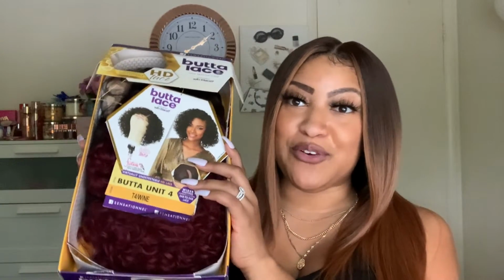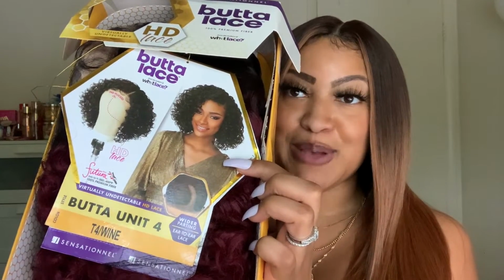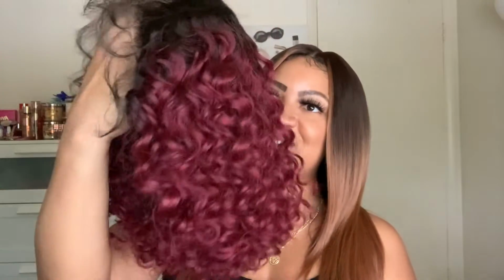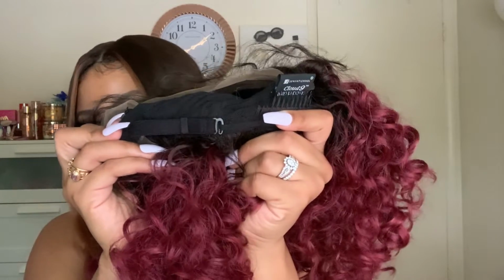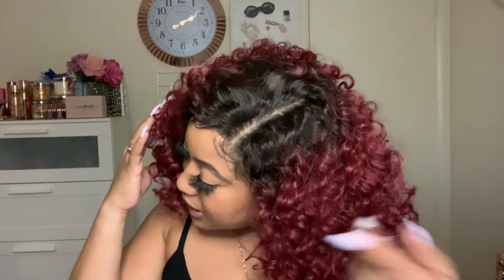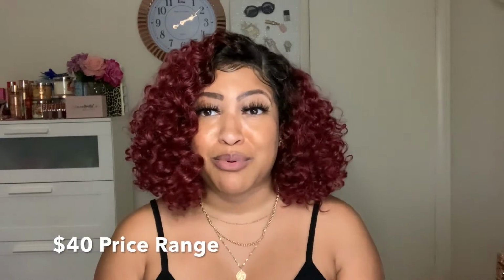CURLS FOR THE GIRLS! | BUTTA LACE 4 😍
Hey Beauties today I will be reviewing Butta Lace 4, is it a hit or miss? Let me know below ❤️

TIMESTAMPS
0:00 - INTRO
1:37 - WIG SPECS
2:33 - BIG HEAD FRIENDLY?
2:51 - STYLING WIG
3:31 - SLOW MO'S
4:05 - MY THOUGHTS
7:14 - WORTH THE PRICE?
7:26 - OUTRO